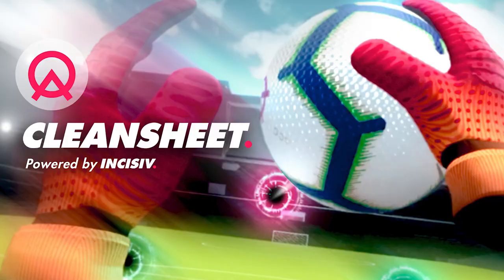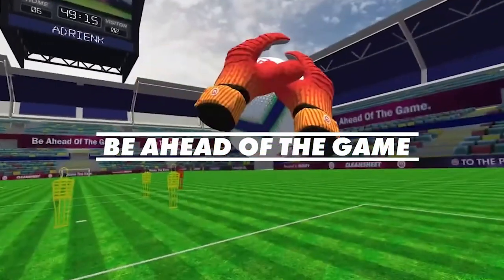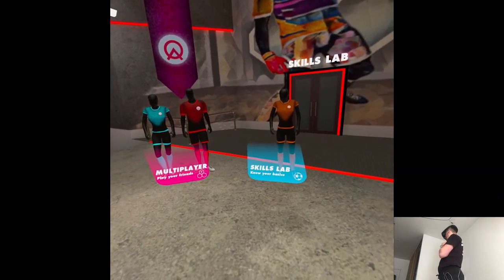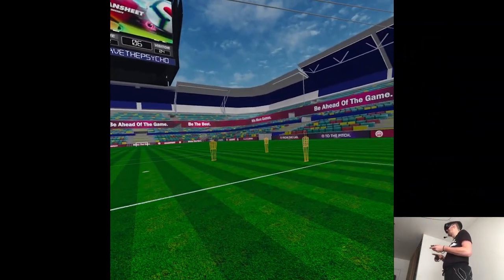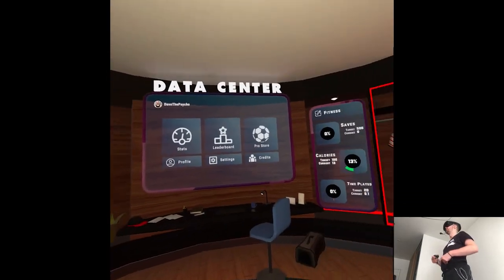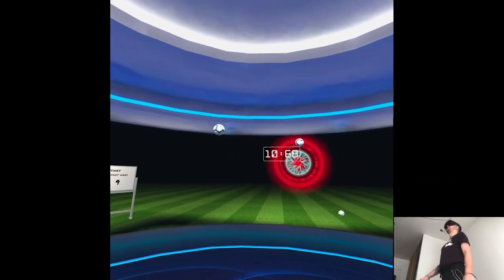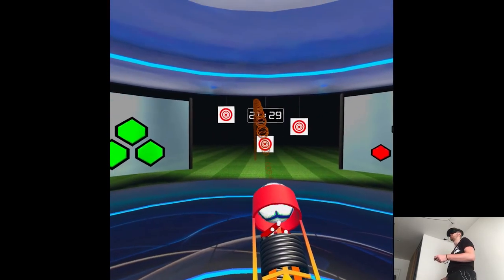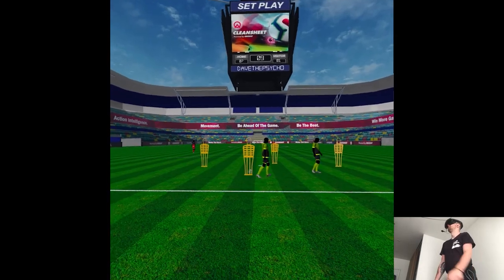OVERVIEW - CleanSheet | Part X Gameplay | Meta Quest Pro VR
Hi

♪ It's a dooogshit daaay ♪
♪ The sun is NOT shiniiing ♪
Honestly I won't even go into the details but I'm absolutely done with what was happening in the last hours lol, mainly I'm talking about work incompetence that literally ruined my whole day but eh, I'll spare y'all the monologue. This is pretty much the only clip I can do for today, whatever chaos is present on the Quest store currently we'll manage in our own pace cuz otherwise I'm gonna start hitting stuff around me like I'm so over everything. Headset is, of course to noone's surprise, nowhere to be found, don't really care when it'll arrive at this point, I'll just focus on the content and making sure I'm in the right headspace to create stuff. Fingers crossed tomorrow's gonna be better, it can always go up from here right.

0:00 - Intro
2:42 - Gameplay
10:37 - Thoughts

Short PC specs:

i9-9900KS
RTX 2080ti
32GB RAM 3200MHz
2TB SAMSUNG 970 EVO PLUS M.2